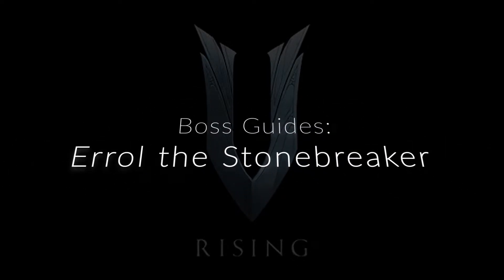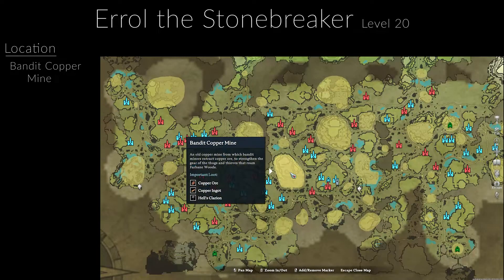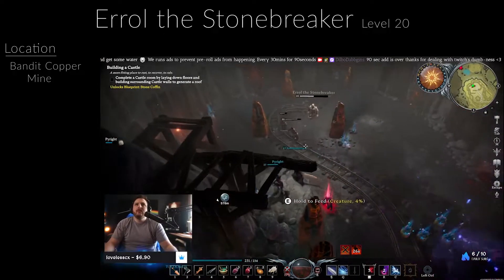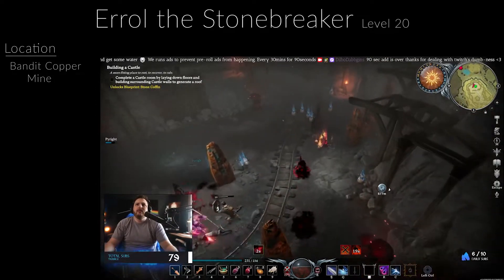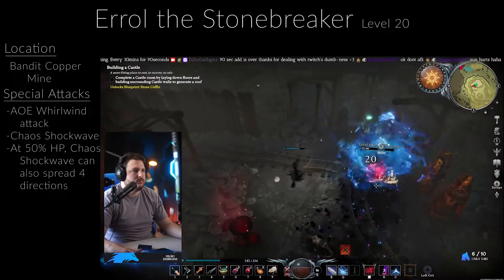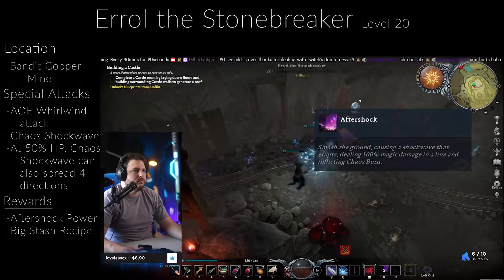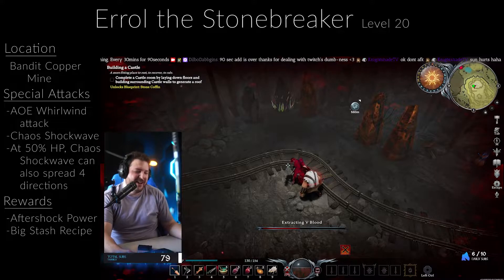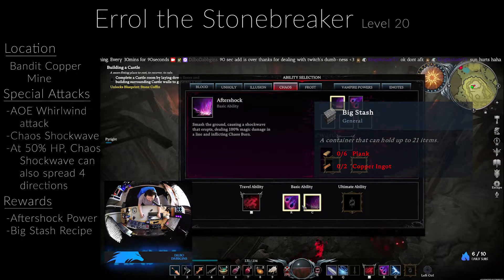V Rising - Errol The Stonebreaker - Boss Mechanics and Location UPDATED!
In this V Rising Guide i go over Errol The Stonebreaker. I explain his boss mechanics, where to find him, and what rewards you get for defeating him. I hope you enjoy this Boss Guide! I listened to your comments and updated the video to do a better job showing his location. Thanks!

👑GOD TIER👑
MrMostMad

😎VIP😎
Loveless

💲- DISCOUNT LINKS - 💲

I am a ADVANCED GG Partner. The BEST Gaming Supp

Tube Buddy Helps Make Sure Your Videos SEO Is Perfect!

Join For Creators Community Discord